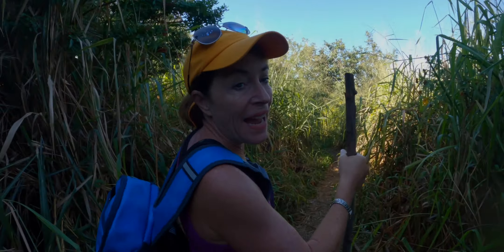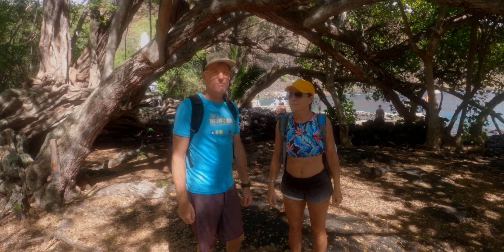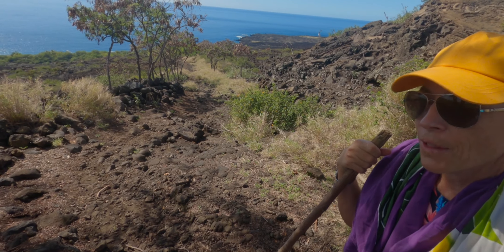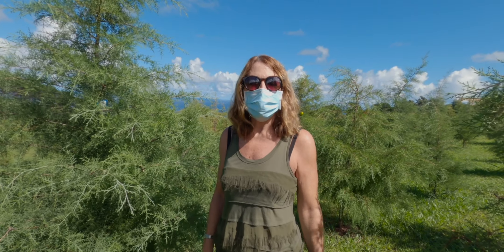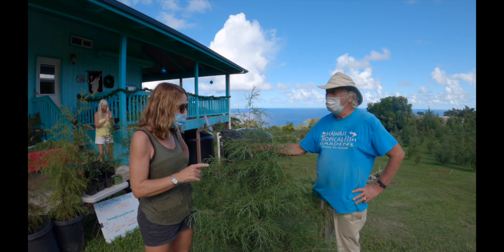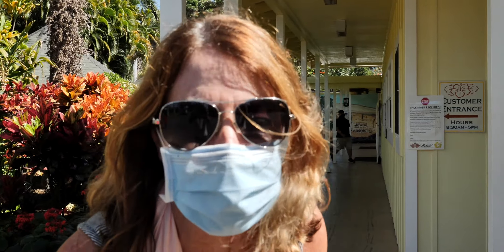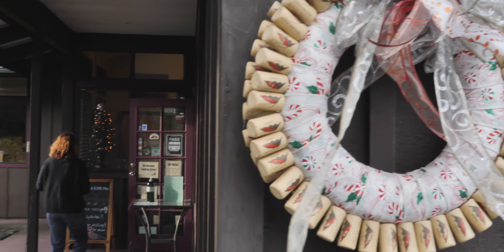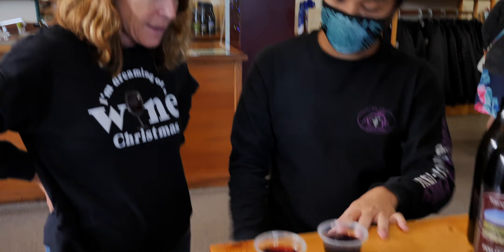Adventure Weekend on Hawaii Island - Hamakua Coast, Kealekekua Bay, Volcano and more!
What do we do when we have a long holiday weekend on Hawaii Island? We go on a variety of fun adventures and discover new places and Thanksgiving weekend 2020 was no exception!
Friday-We started the weekend with the technical hike down to Kealekekua Bay via the Ka'awaloa Trail and jumped in the bay for some excellent snorkeling. We then did the "not the best time to hike up a trail" experience of hiking up the trail at 1 pm! The hike is infinitely better when you get an early start.

Saturday-We discovered the Hamakua Tree Forest and cut down on our Christmas tree after searching through the four acre Portuguese Cypress farm/forest with an amazing view of the ocean. We also had a chance to chat on video with the "forester" and owner of the Tree Forest  so you could learn more about the trees and the company.

Part of the fun of visiting the north portion of the island is the coast and Waimea. We stopped by the Big Island Brewhaus and for their tasty Famous Green Chili Stew and the locally well known vine-ripened WOW Farms tomatoes topped with Hawaii Island Goat Dairy fresh cheese and Olakino Farm locally grown micro-basil, with a drizzle of balsamic reduction and extra-virgin olive oil. Add to that one of their tasty ales and you can call it a very good day on the island!

Sunday: We took some friends to discover the recently opened Byron Ledge Trail and to do some wine tasting at the Volcano Winery.

We found that if you drive from Kona to Volcano by way of Nahalehu, you can stop at Punulu'u Bake Shop for malasadas, and then drive Saddle Road home for a full experience of the island and easier road home when you are tired at the end of the day.

We thought the trail, located in Volcanoes National Park, would be a look out to the Halemaʻumaʻu crater which is a pit crater within the much larger Kīlauea Caldera. Little did we expect to actually emerge onto the floor of the crater from the trail! It was epic!! The hike was about two miles from the Desolation Trail Head parking lot to the bottom. Not too hard and you just won't beat the view. (You also won't find it on the Park's website since they JUST re-opened it after closing it in 2008.)

From there, we went to the Volcano Winery, which is the southernmost winery in the US. We enjoyed tasting about ten different wines with a cracker and cheese board. The staff member who explained the wine was very knowledgeable and he was so full of personality, he is in the video. One of the interesting things to do was to try the 2018 Pinot Noir that was flavorful survivor of the 2018 Kilauea eruption! The grapes had been covered by the sulphur and ash, you won't get to tasty anything else like it!

If you go to Volcano, bring a jacket because at 4000 feet, it is pretty chilly and you may encounter fog and rain at times, too.

Remember, if you snorkel or swim to wear mineral based sunscreen (avoid chemical sunscreens please and save our reefs) or wear a rash guard.

Traveling to Hawaii? Take the Pono pledge to care for the island, the ocean and the culture